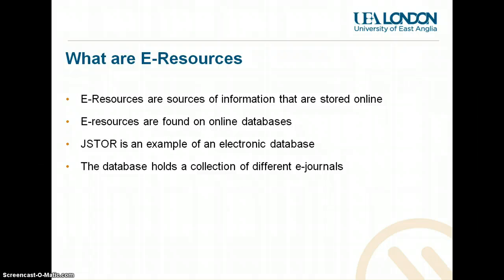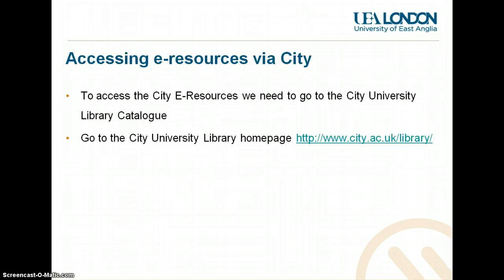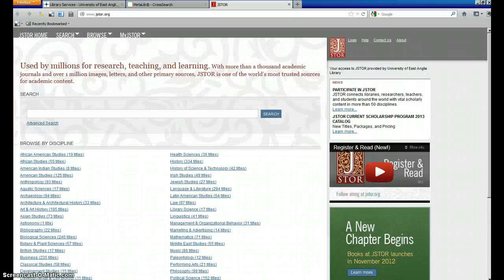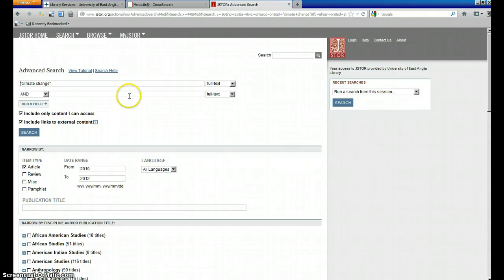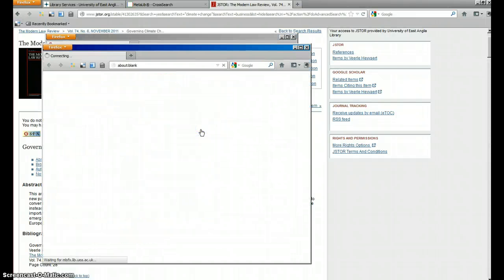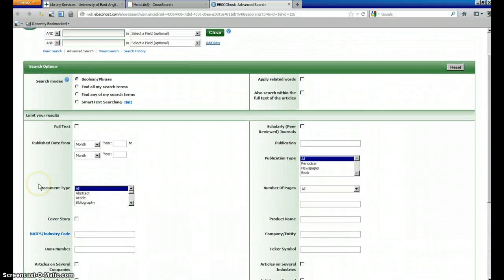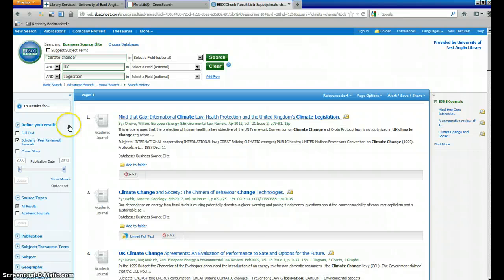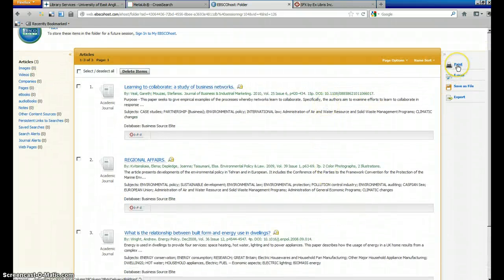Using E-Resources for INTO City Students - Part 1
What is an e-resource and how to access them. Part 1 of 2. This video is aimed at INTO City students.